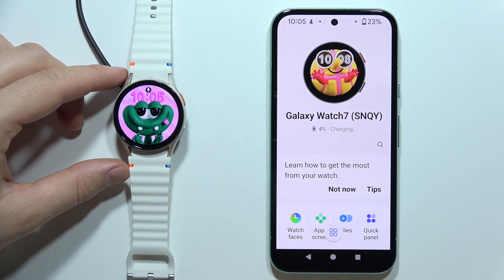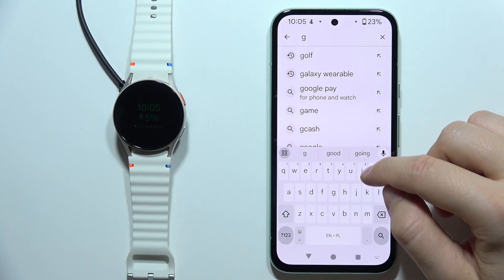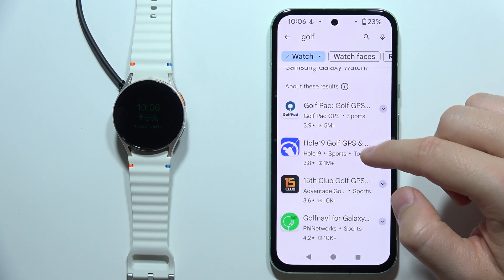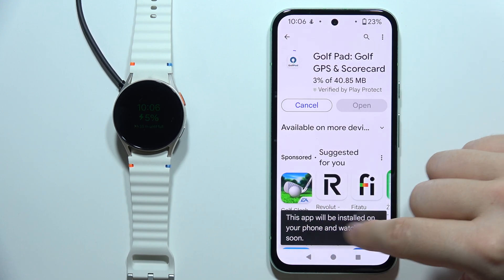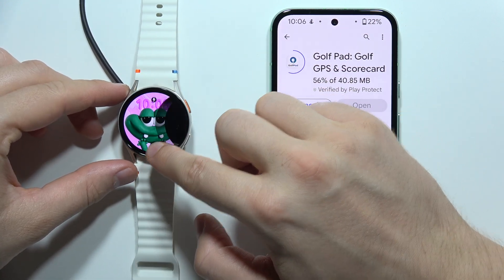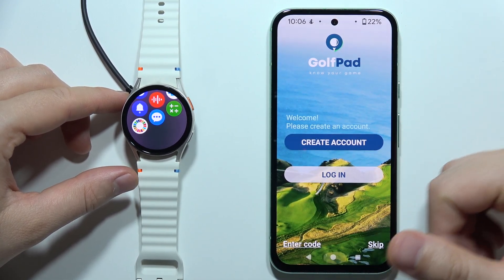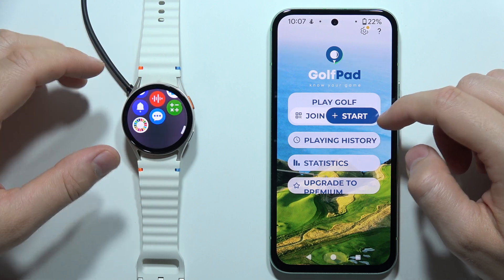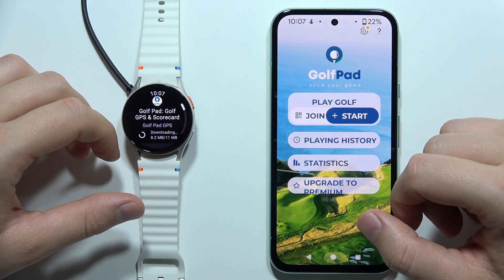SAMSUNG Galaxy Watch 7: How to Install Golf App?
In this video, we demonstrate how to install a golf app on your Samsung Galaxy Watch 7. Learn the steps to find and download a golf app for tracking your games and improving your skills. Follow our easy guide to get the golf app set up and ready to use on your watch.